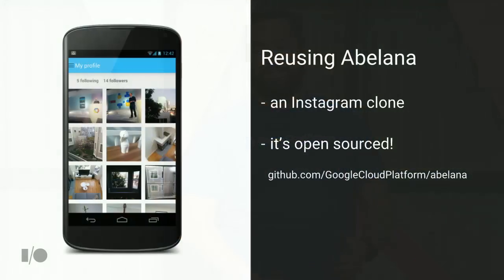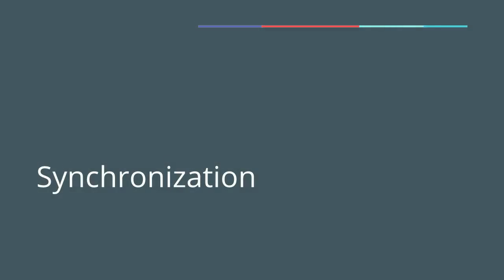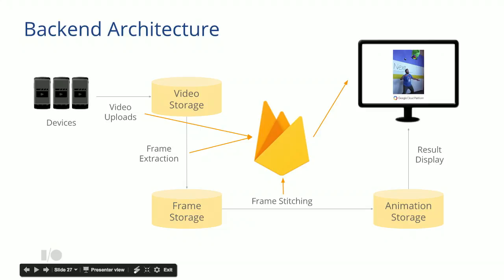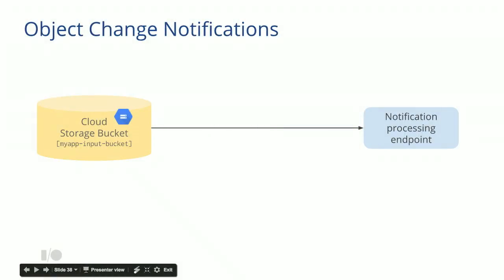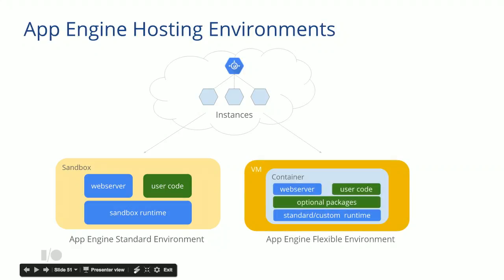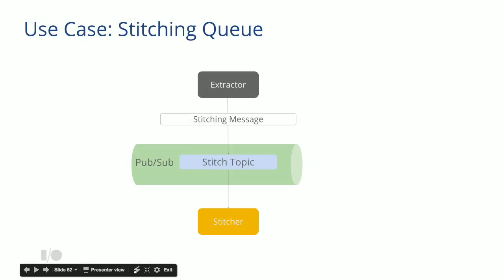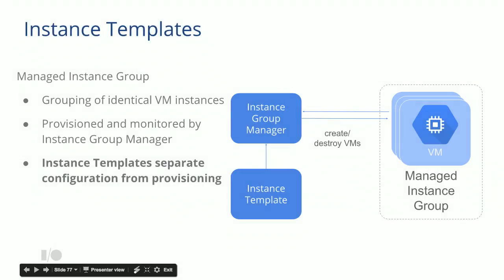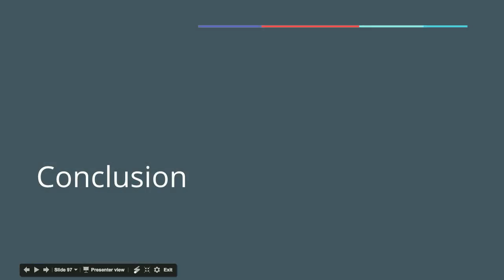Google Cloud Spin: Stopping time with the power of the Cloud - Google I/O 2016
Google Cloud Spin was born with the idea of replicating the special effects we've seen and love in movies. Could we implement this ... without a Hollywood budget? Our solution involves 20 Android phones, Firebase, and Google Cloud Platform - including Cloud Storage, Cloud Pub/Sub Compute Engine, Container Engine, App Engine, and some others. Whether you're an Android developer or a cloud enthusiast, you'll learn how all of these things come together to generate amazing animations in seconds!